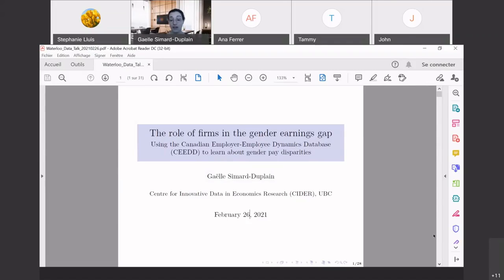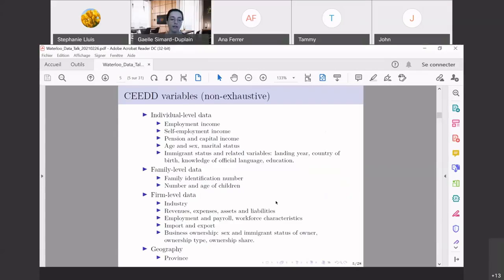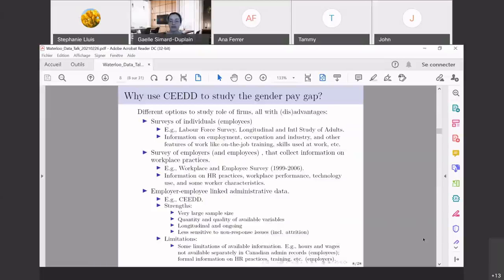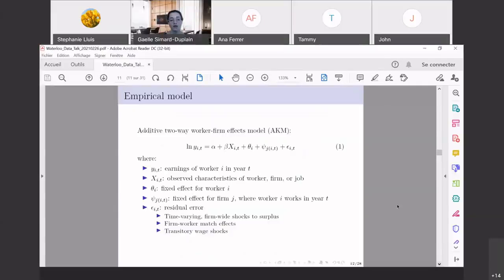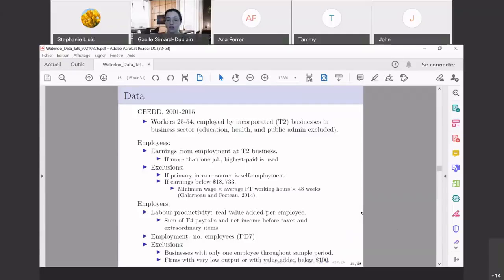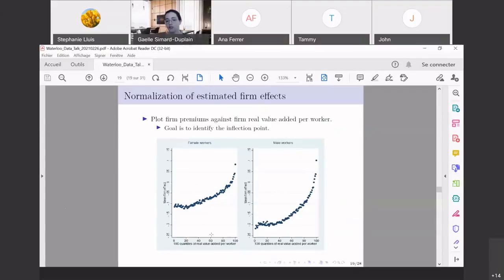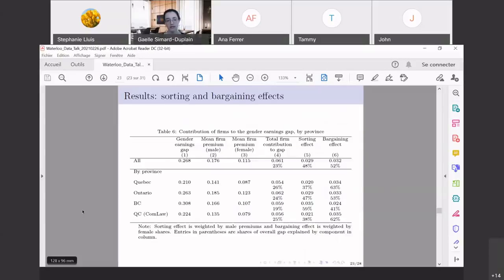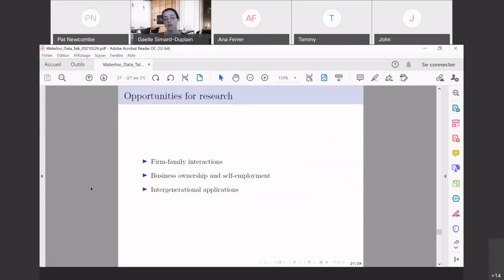Data Talk - Dr Gaelle Simard-Duplain, Post-Doctoral Researcher at HEC Montréal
“Using the Canadian Employer-Employee Dynamics Database to study the role of firm-specific policies in explaining the gender pay gap”.

Using data from the Canadian Employer-Employee Dynamics Database between 2001 and 2015, we examine the impact of firms’ hiring and pay-setting policies on the gender earnings gap in Canada. Consistent with the existing literature and following Card, Cardoso, and Kline (2016), we find that firm-specific premiums explain nearly one quarter of the 26.8% average earnings gap between female and male workers. On average, firms’ hiring practices – due to difference in the relative proportion of women hired at high-wage firms, or sorting – and pay-setting policies – due to differences in pay by gender within similar firms – each explain about one half of this firm effect. The compositional difference between the two channels varies substantially over the life-cycle, by parental and marital status, and across provinces.